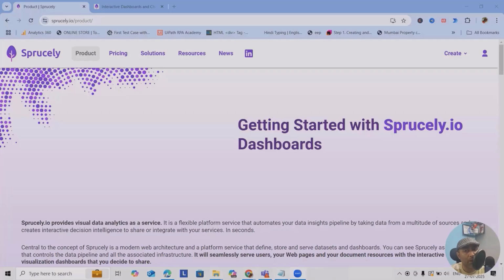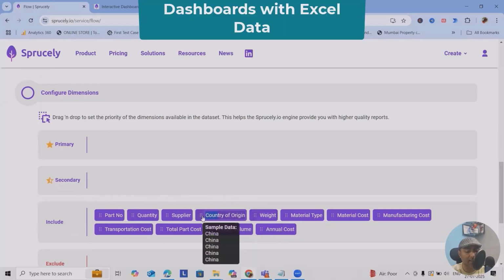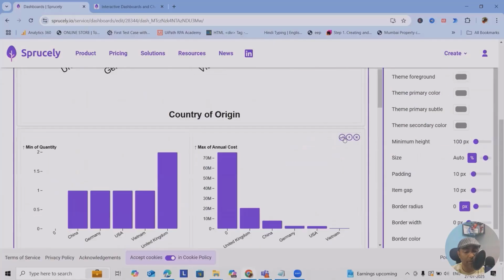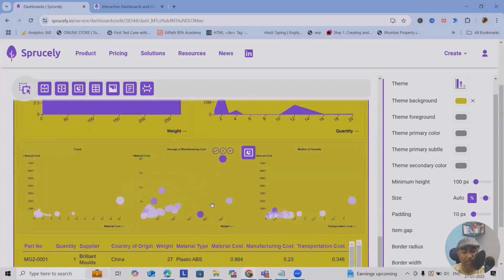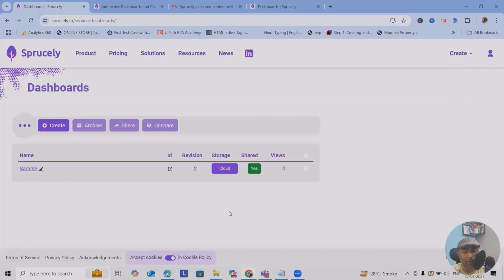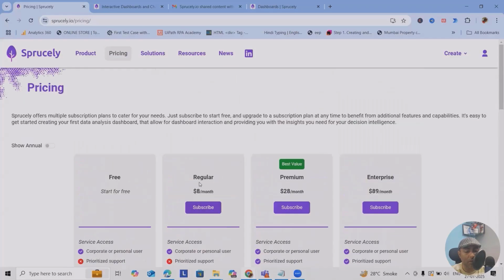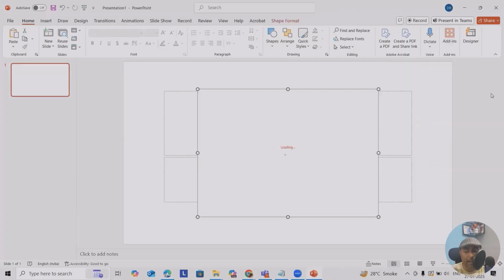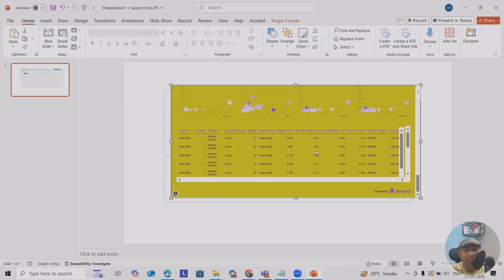Generate an Excel Dashboard in 30 Seconds with Sprucely.io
Transform your raw data into a stunning Excel dashboard in just 30 seconds with Sprucely.io! 🚀 Say goodbye to manual data processing and hello to automated data analytics. Sprucely is a AI based tool which helps user to quickly generate the dashboard. This is a No code platform.

🔹 Key Features:
✅ Instantly generate interactive dashboards 📊
✅ Automate data pipelines for real-time insights 🔄
✅ Export reports seamlessly to Excel & PowerPoint 📑
✅ Integrate with third-party tools 🔗

💡 Perfect for:
✔️ Business Analysts
✔️ Data Enthusiasts
✔️ Finance & Marketing Professionals
✔️ Anyone looking for fast, visual, and intelligent decision-making!